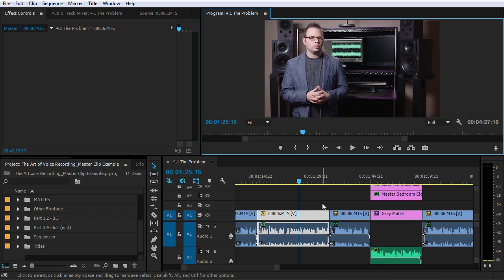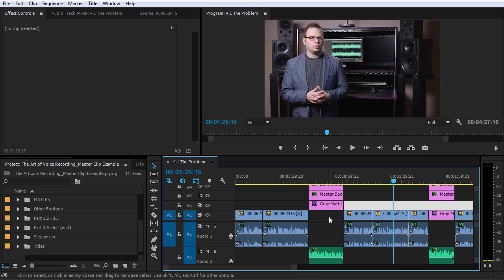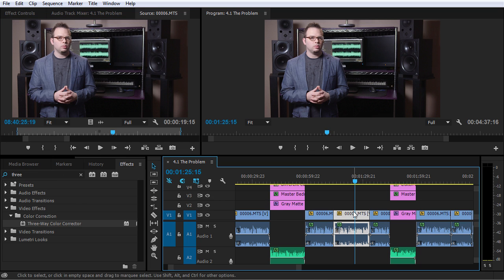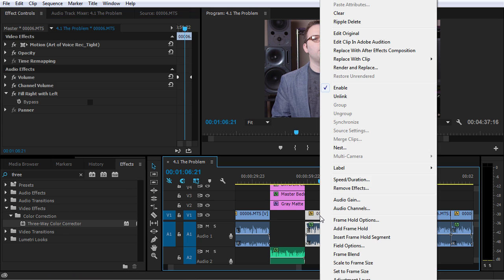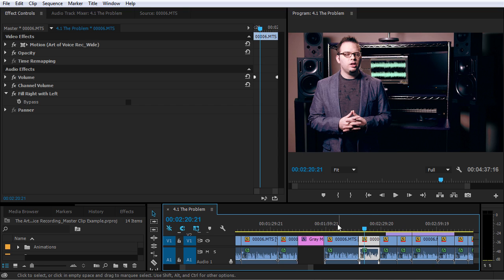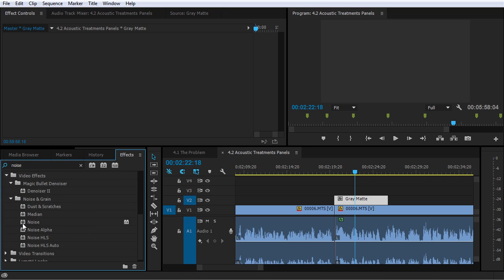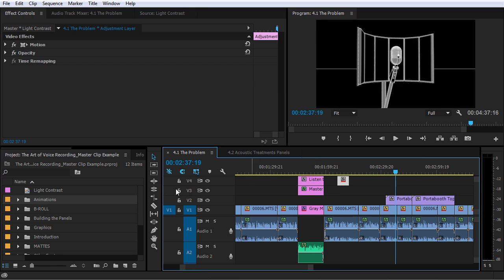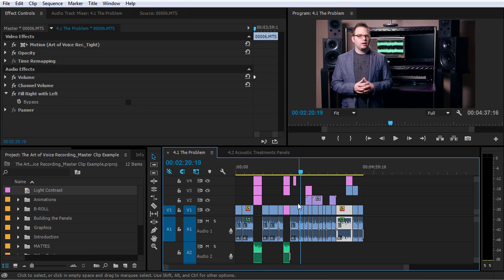The Ultimate Adobe Premiere Pro CS6 & CC Tutorial | Master Clip Effects